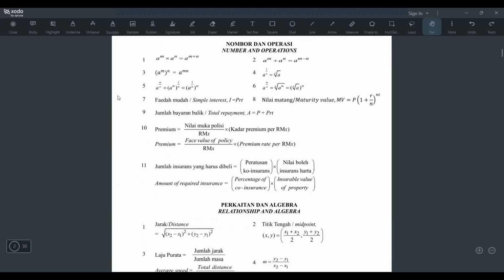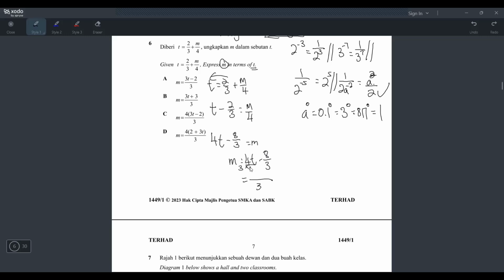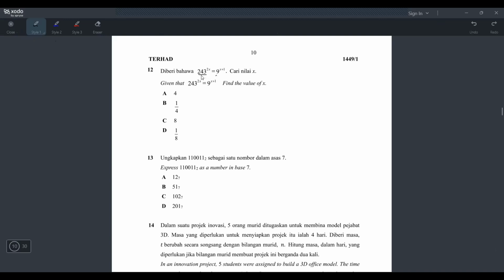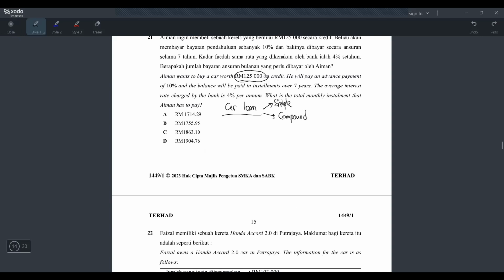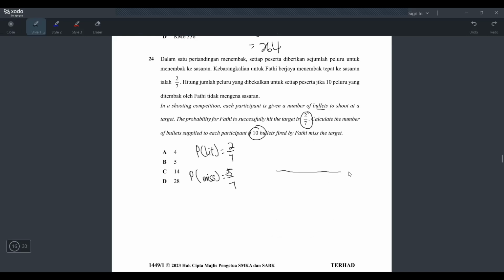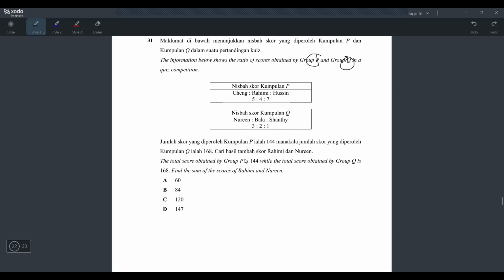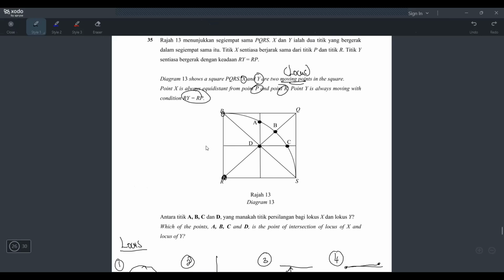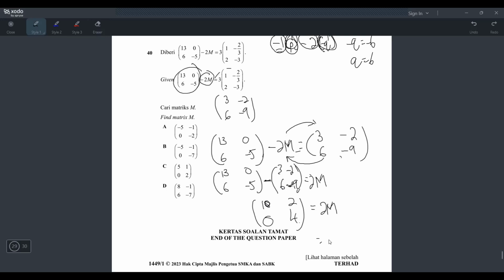Trial SPM Mathematics | SMKA & SABK 2023 | Paper 1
Trial Maths Paper 1 2023 | SMKA & SABK Kertas 1 KSSM Percubaan SPM Matematik 2023 KSSM

00:00 Q1
05:09 Q2
08:21 Q3
09:42 Q4
11:17 Q5 VERY IMPORTANT-Indices (Form 3)
18:16 Q6
20:56 Q7
26:52 Q8
31:20 Q9
35:48 Q10
36:13 Q11 Refer explanation for question 5
38:08 Q12
39:42 Q13
41:59 Q14
45:41 Q15
50:13 Q16
51:34 Q17
52:31 Q18
52:48 Q19
55:16 Q20
57:39 Q21 Car loan, Interest(Form 3)
1:04:39 Q22
1:14:47 Q23
1:16:44 Q24
1:19:44 Q25
1:25:13 Q26
1:26:18 Q27
1:29:06 Q28
1:29:47 Q29
1:32:01 Q30
1:35:47 Q31
1:38:00 Q32
1:43:07 Q33
1:47:58 Q34
1:49:22 Q35 MUST WATCH UNTIL END DONT SKIP-Locus (Form 3)
1:56:44 Q36
2:01:16 Q37
2:04:17 Q38
2:08:23 Q39
2:12:06 Q40